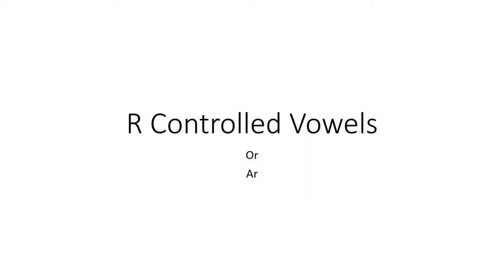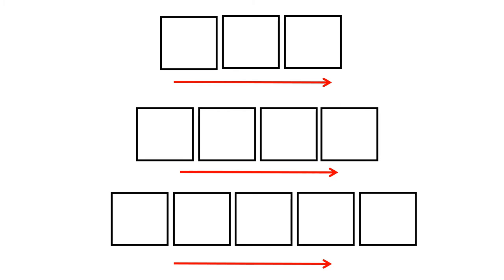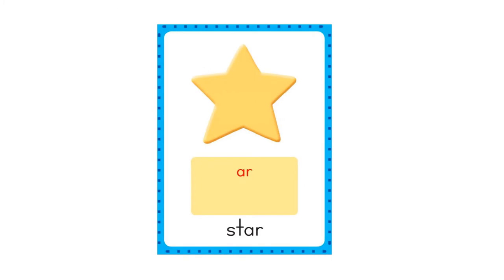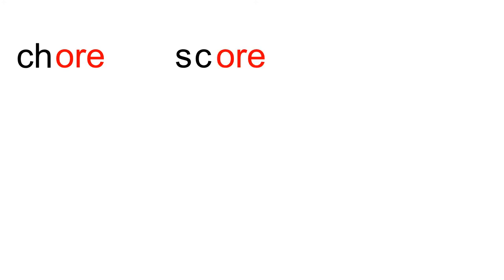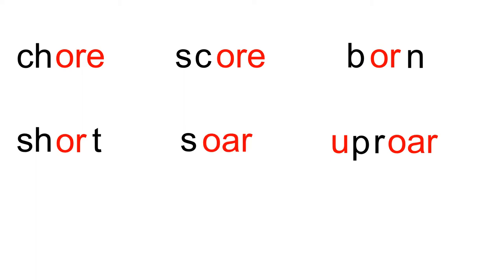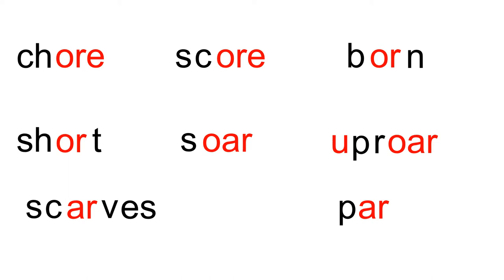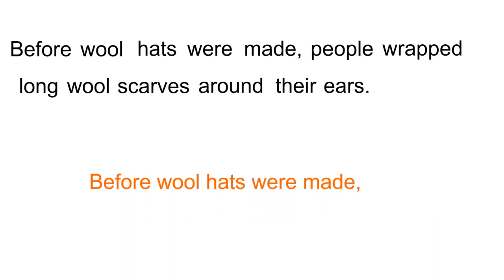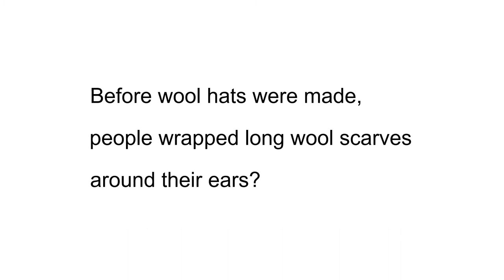Or Oar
This phonics lesson focuses on the corn card and star card.